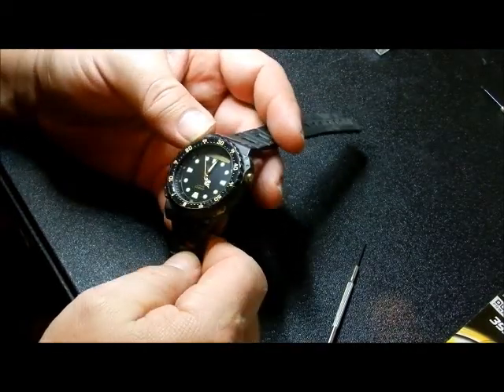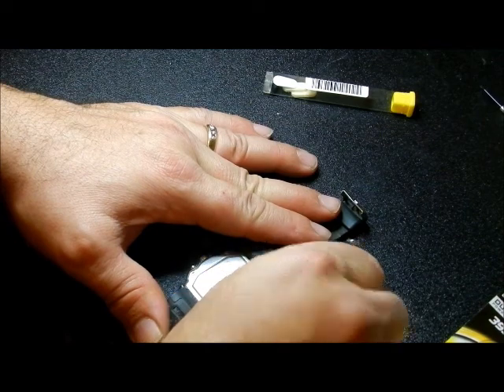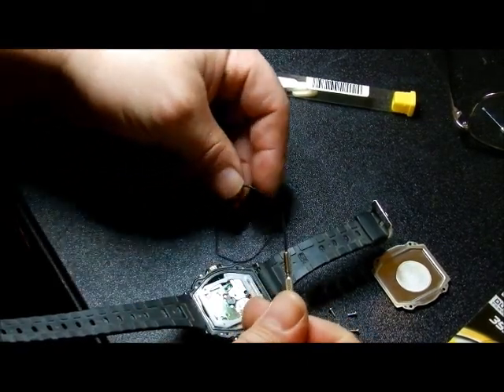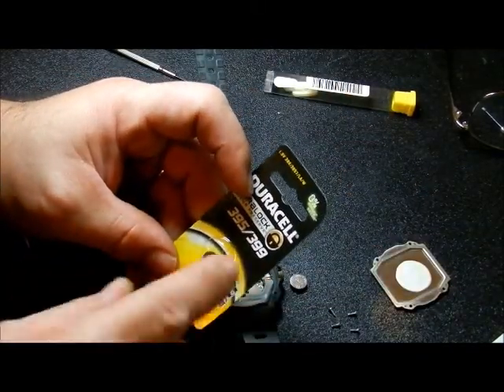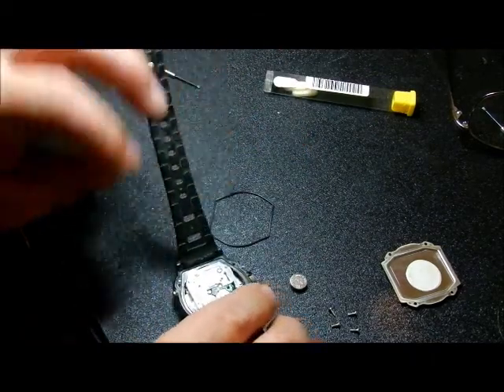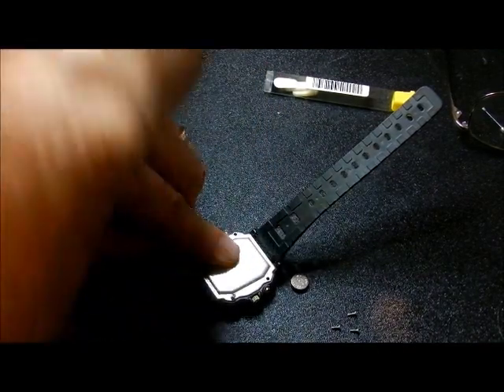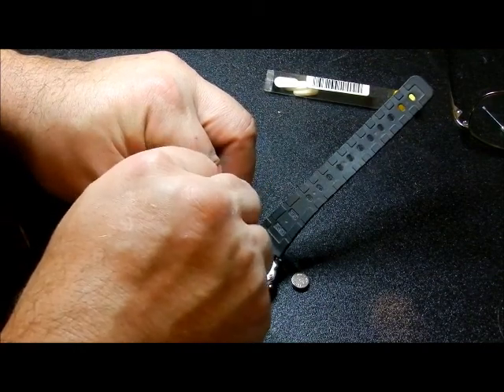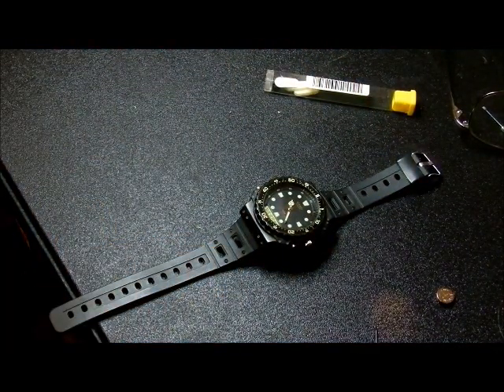How to change a Casio 100M Watch Battery